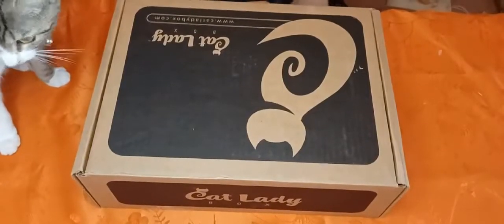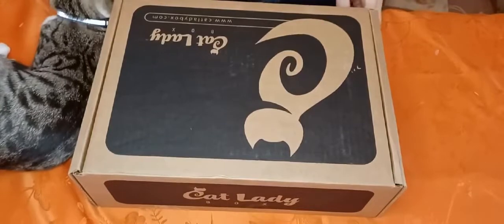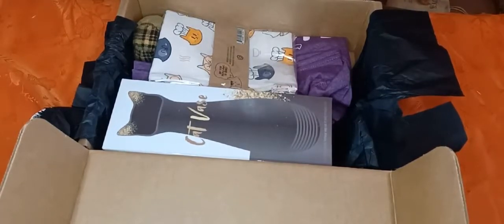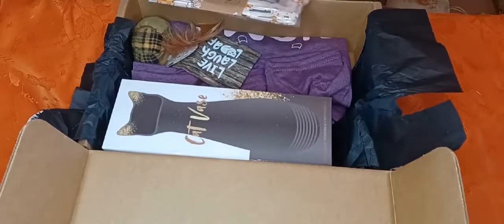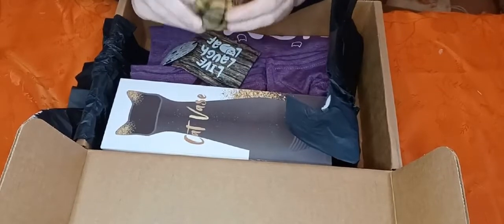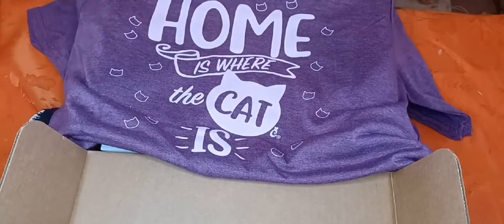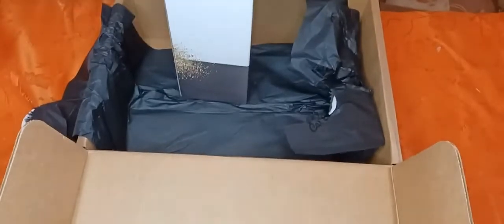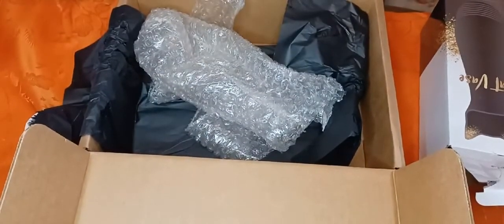Cat lady unboxing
Treat yourself to a monthly box of unique and exclusive cat lady items. Cat-themed shirts, jewelry, home decor, accessories, art, and more, delivered in a box your cat can keep (of course).